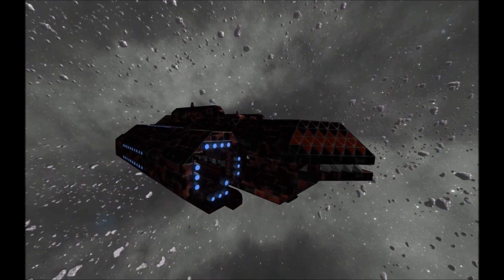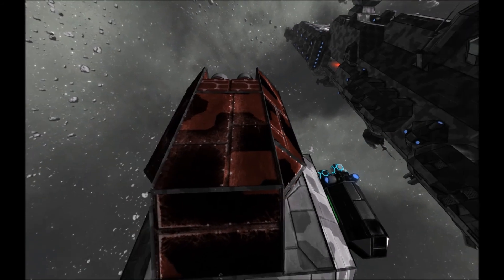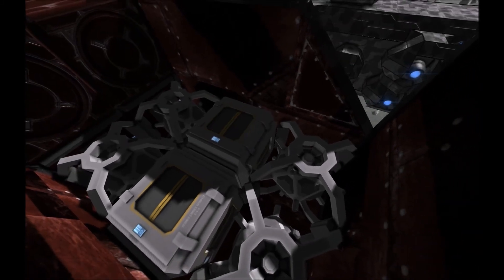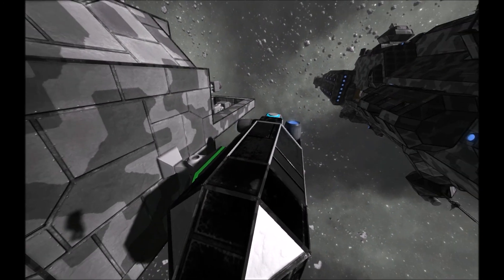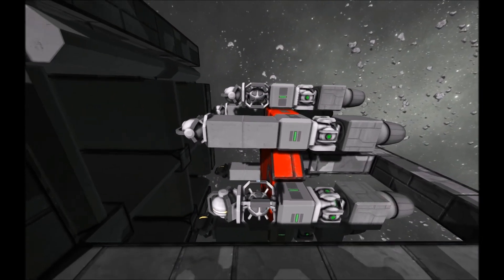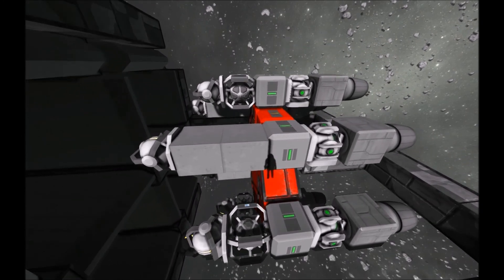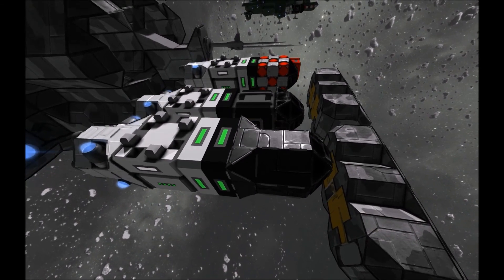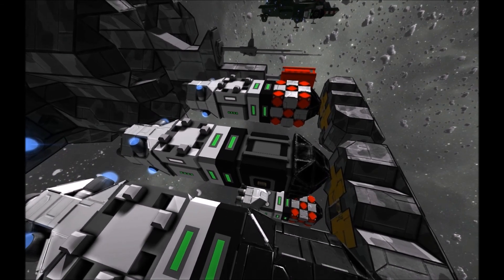Space Engineers Further torpedo testing with suggestions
This is a follow up on my torpedo testing series. I used the lessons learned from that previous attempt and the very useful tips from Clay (ODCS Gaming).